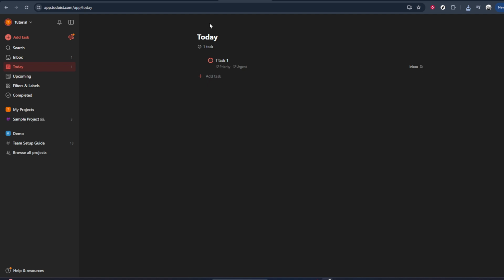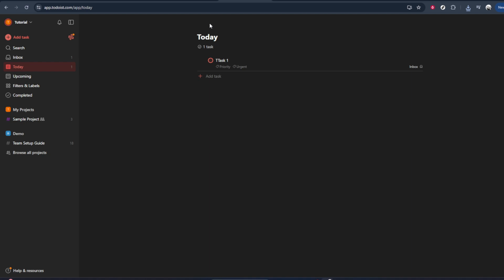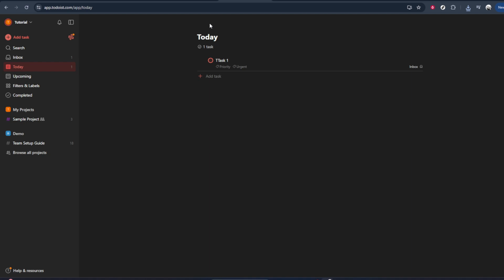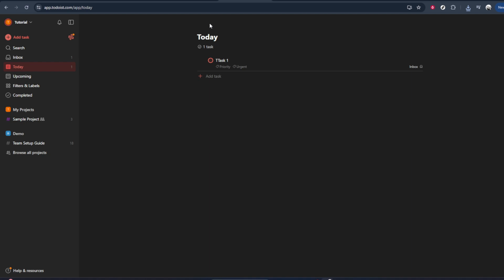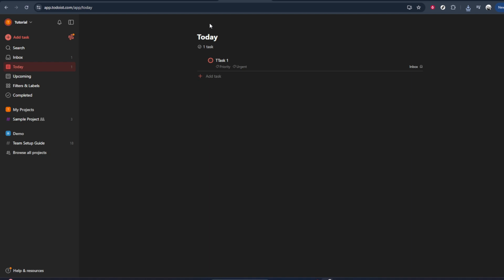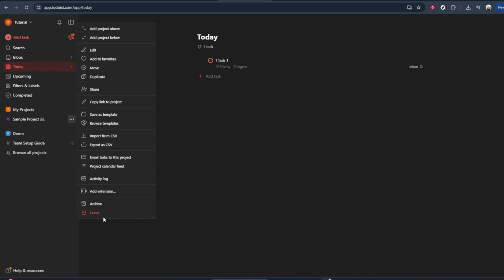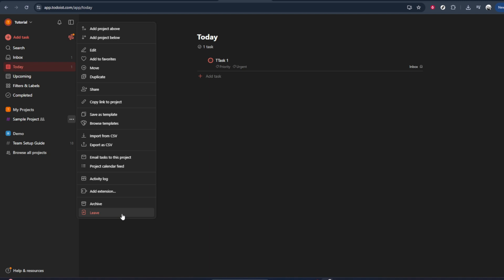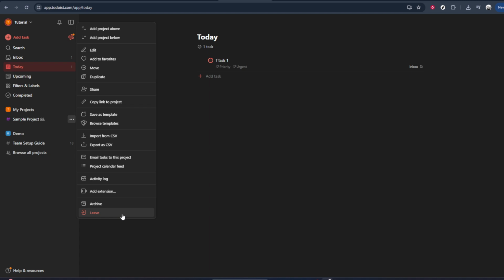How to Leave Todoist Project | Full Guide 2026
In this video, I show you how to leave a Todoist project so you can manage your tasks and team projects more efficiently.